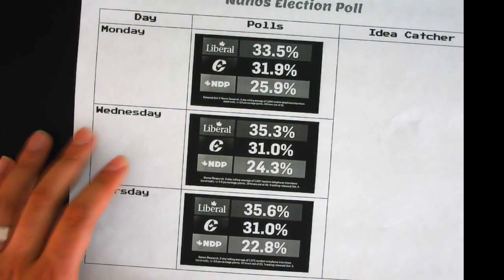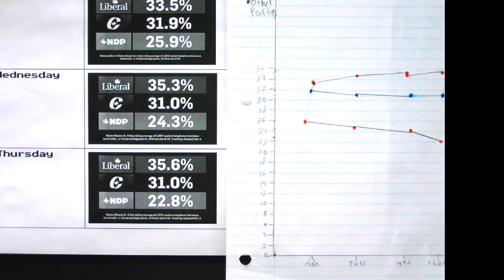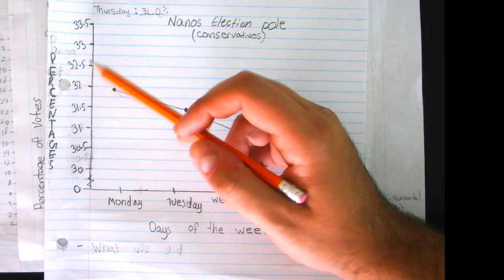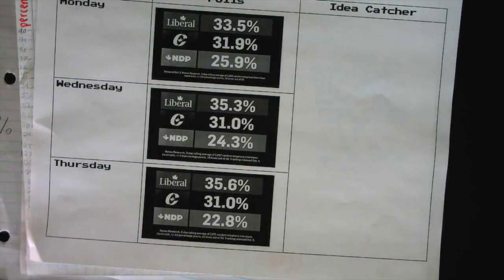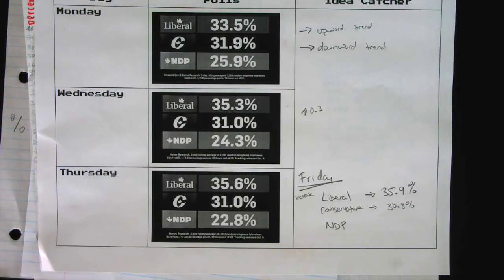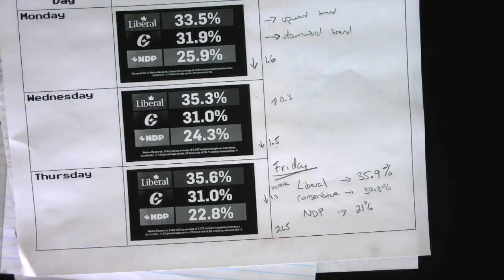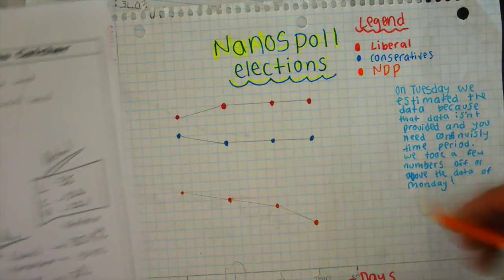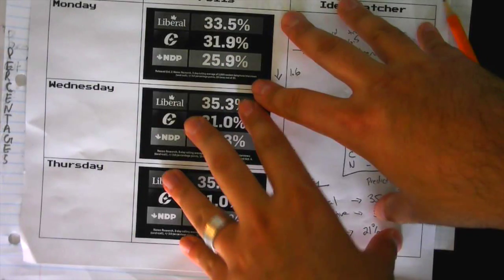Interpolating and Extrapolating Data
In this video, my grade 7s looked at how to interpolate and extrapolate data using data from the federal elections that are going to take place on October 19, 2015.  We have been learning about each political party and their platform leading up to the elections.